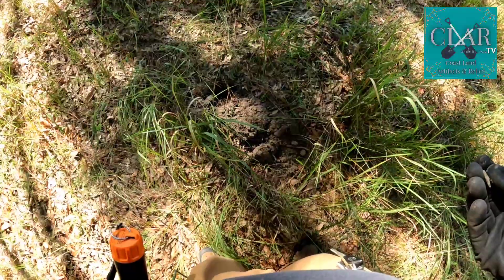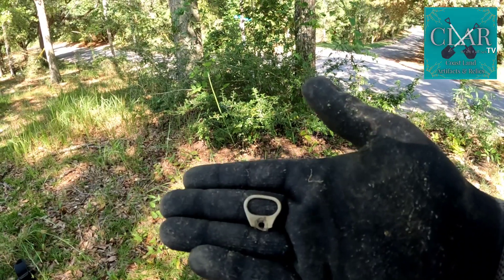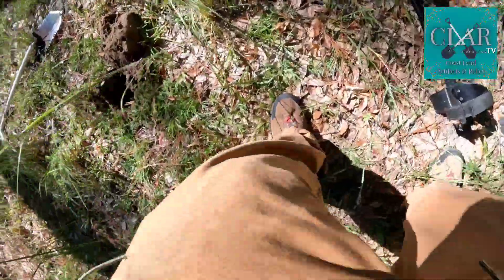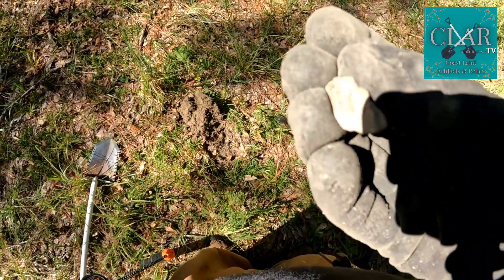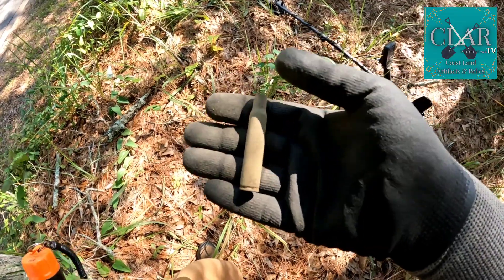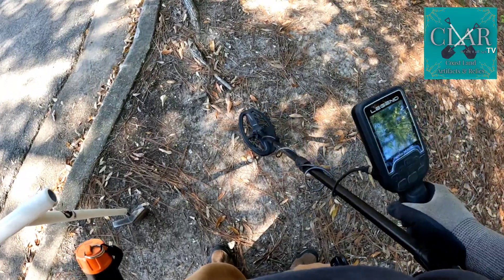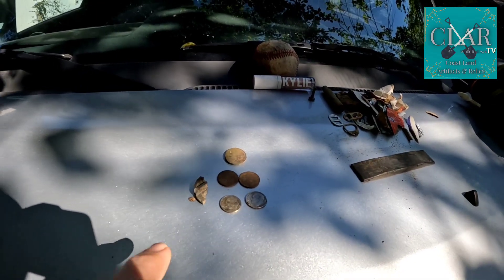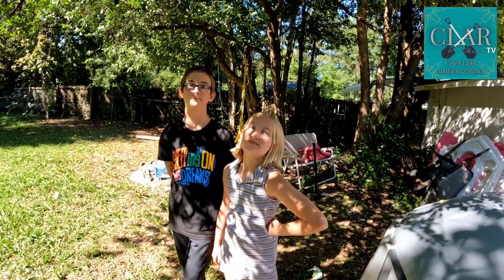Park Metal Detecting | Double Score | CLAR TV Ep. 75 | Nokta Legend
John headed to the outskirts of a park that he hadn't been to in a while and found some odds and ends, including an exciting DOUBLE SCORE!

Detectors used in this episode:

John -
Nokta Legend
White's Bullseye TRX

Follow CLAR on Instagram: @CLARdetecting